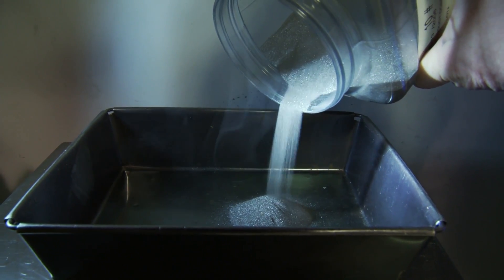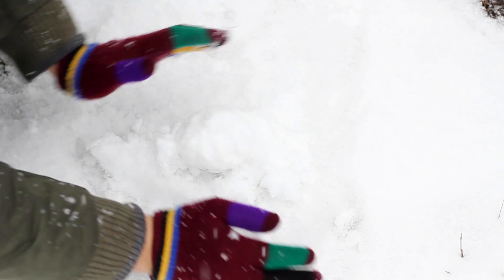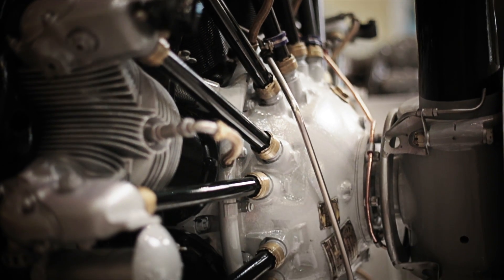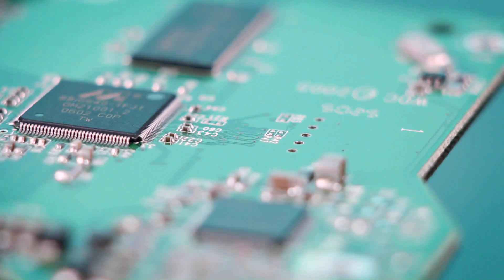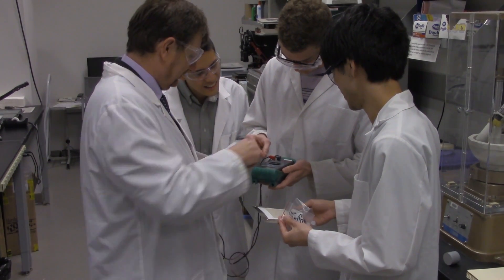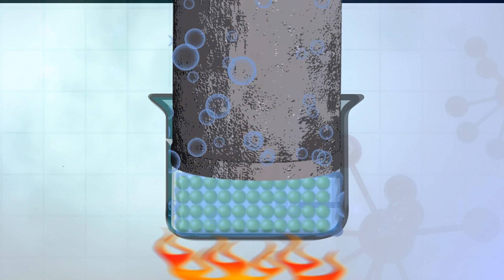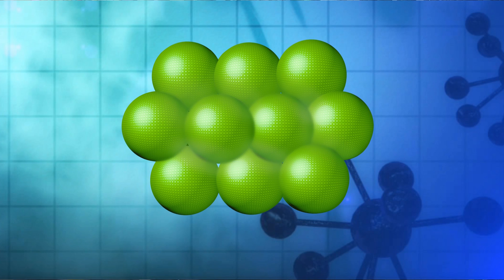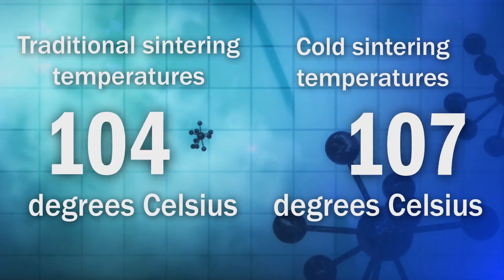Research Breakthrough: Cold Sintering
Researchers in Penn State's Materials Research Institute, led by Clive Randall, recently discovered a process that could revolutionize the manufacturing industry. Known as cold sintering, the process could be used for developing materials we use every day, such as bricks and glass, at a much lower energy cost than the process used today.  The researchers have shown their new process can be used to make at least 50 materials, and they are continuing to expand their research to incorporate additional materials.